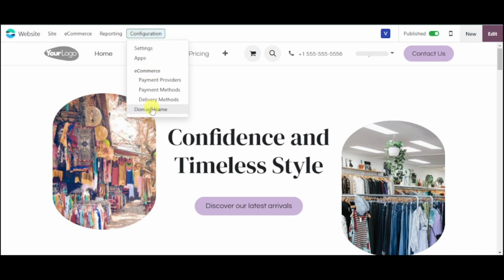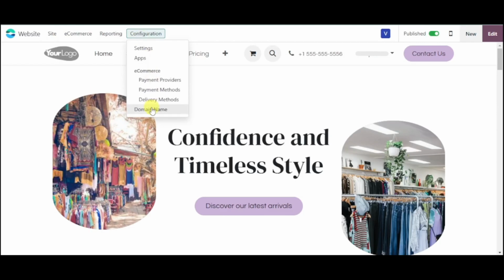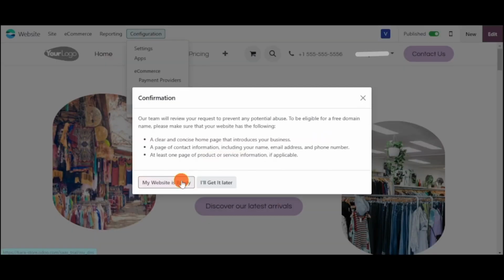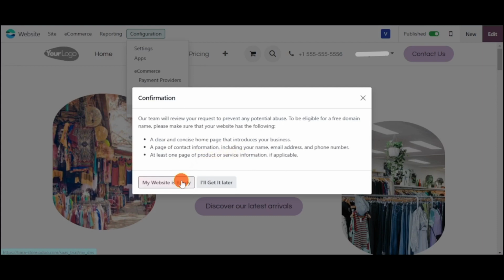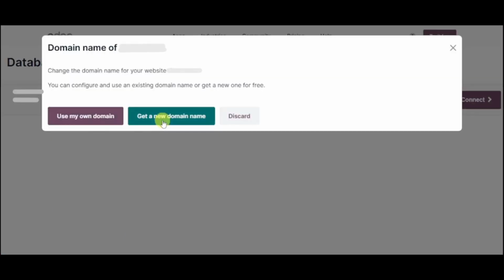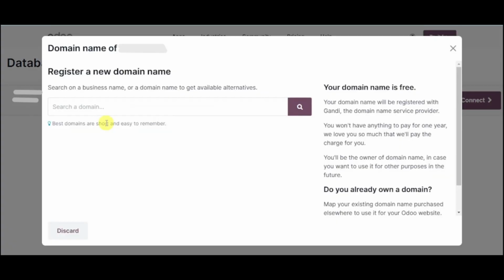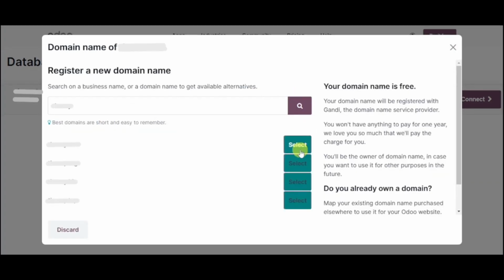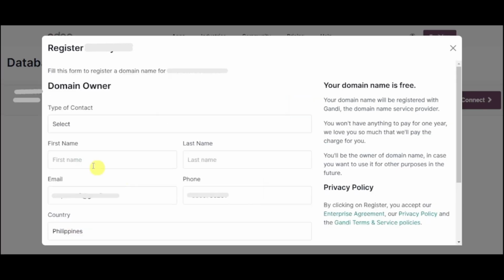How to Buy Domain in Odoo 2025 (QUICK GUIDE)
Need a custom web address for your site? In this tutorial, I’ll show you how to buy a domain in Odoo step by step, so you can set up a professional website with your own branded domain.

With Odoo domain purchase, you can:

Search and register available domains directly in Odoo.

Connect your new domain to your Odoo website.

Manage all website and hosting settings in one place.

By the end of this video, you’ll know exactly how to buy and set up a domain in Odoo.